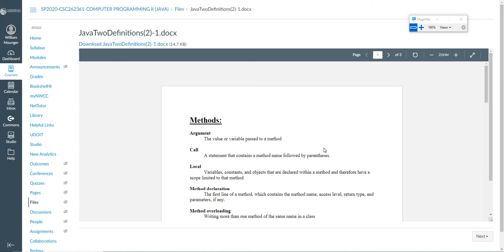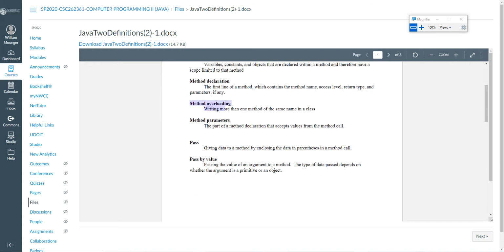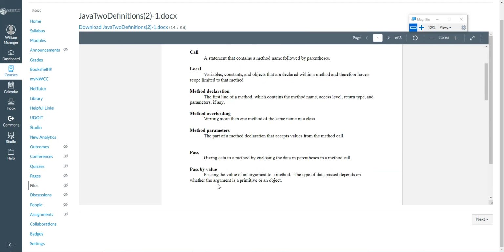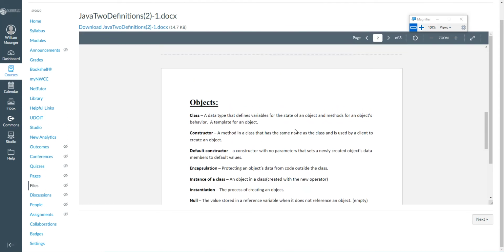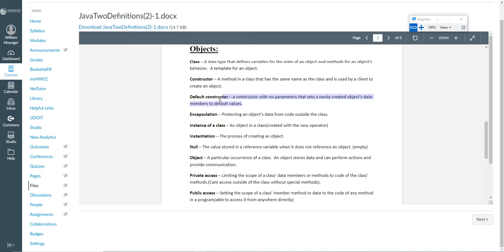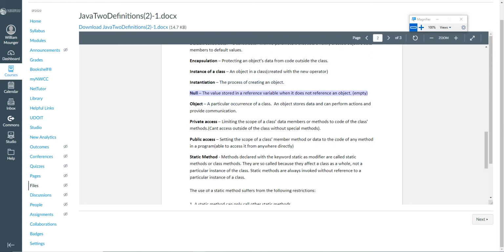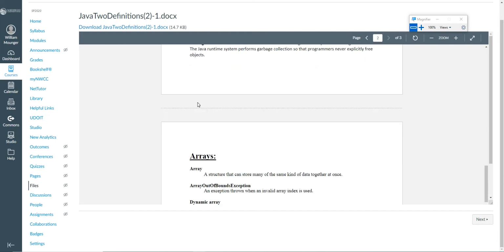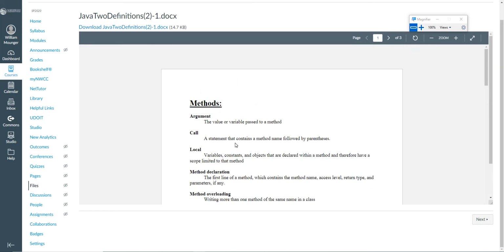Final Exam Review - Java Two